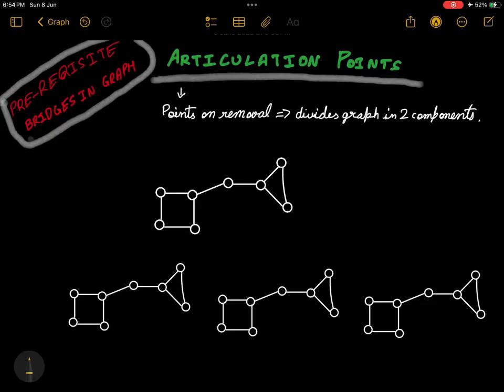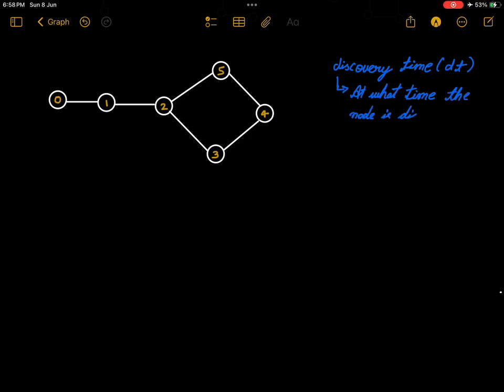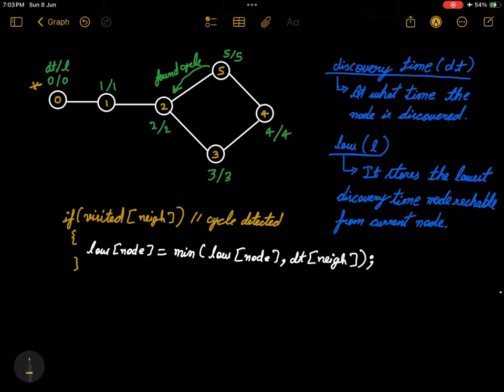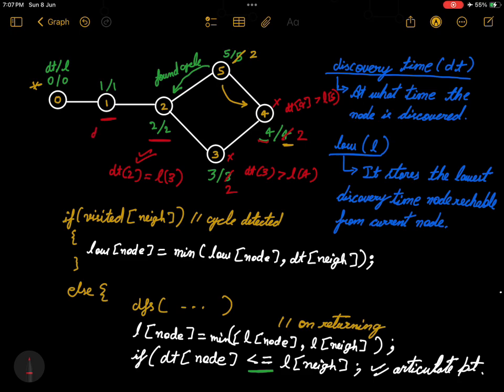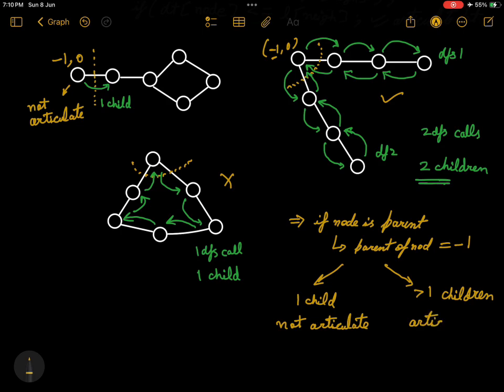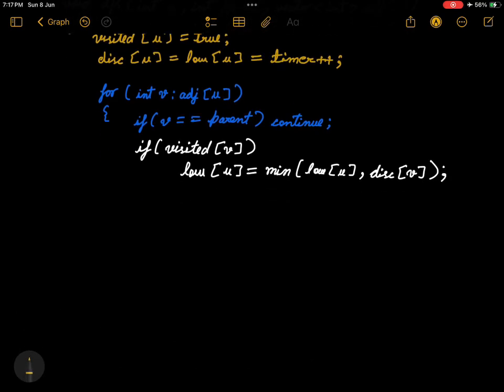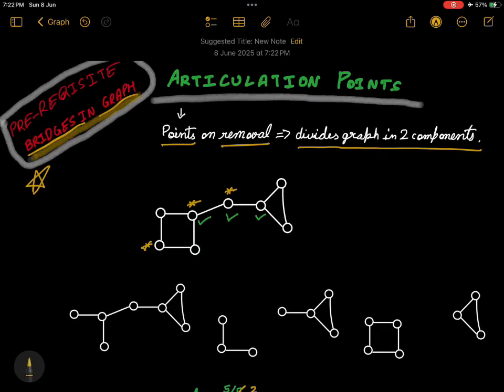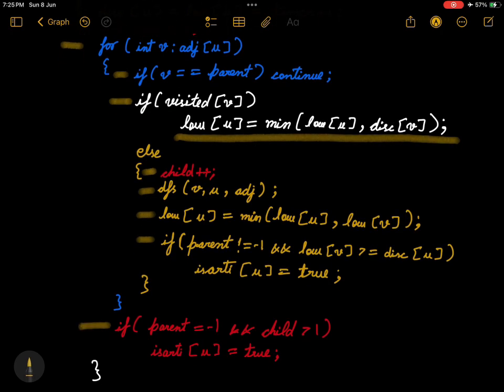ARTICULATION POINTS | TARZAN'S ALGO | GRAPH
ARTICULATION POINTS in a graph are critical nodes whose removal increases the number of connected components in the graph! In this video, we dive deep into Tarjan's Algorithm (also known as Tarzan's Algorithm 😉) to efficiently find these points using DFS and low discovery times! 🧠💡

📚 What you'll learn:

What are Articulation Points? ❓

How to identify them using Tarjan's Algorithm 🔁

Clean C++ code implementation 💻

Whether you're preparing for coding interviews or mastering graph algorithms for CP, this tutorial is for YOU! 💪🔥